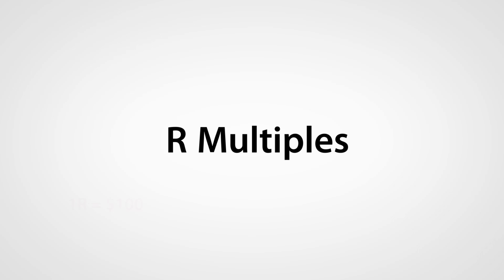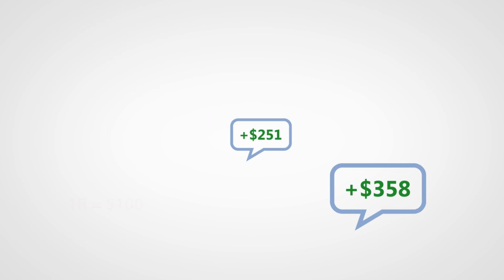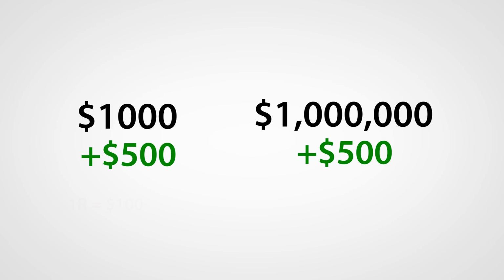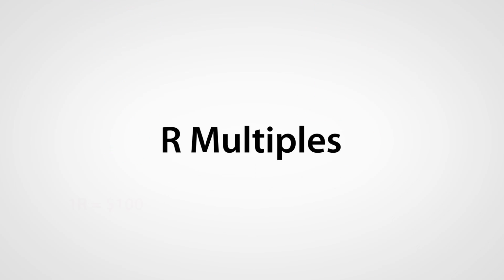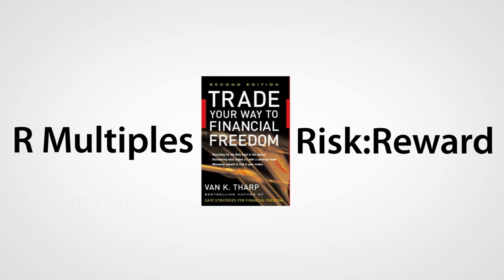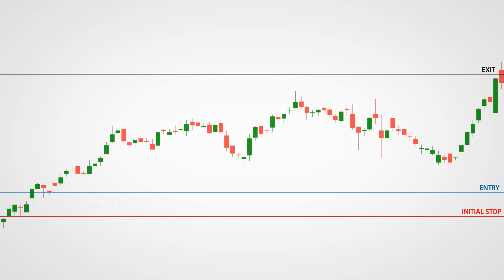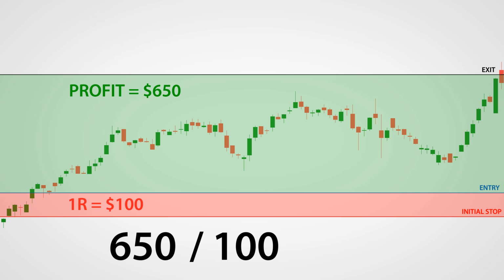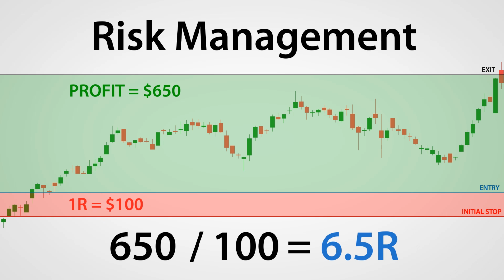What are R Multiples?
Using R-Multiples in trading to document trade results.  They provide lots of detail and help you focus on risk management.